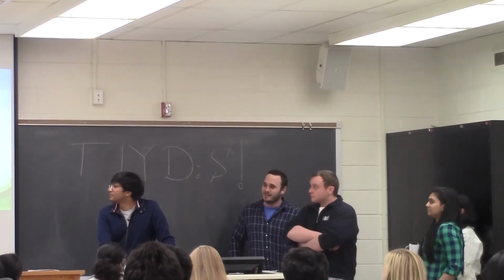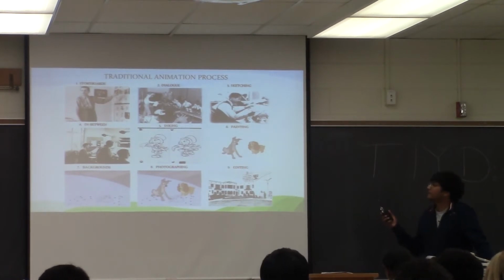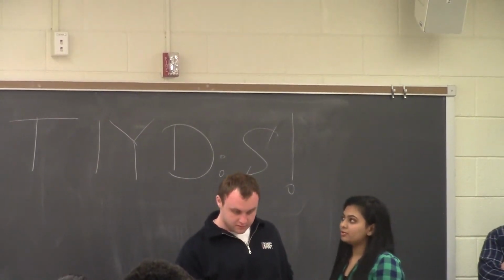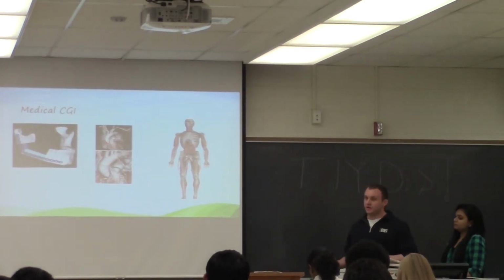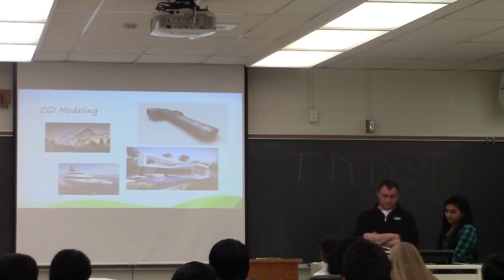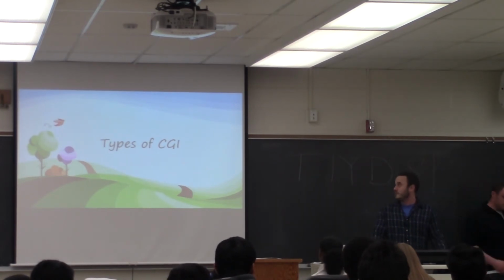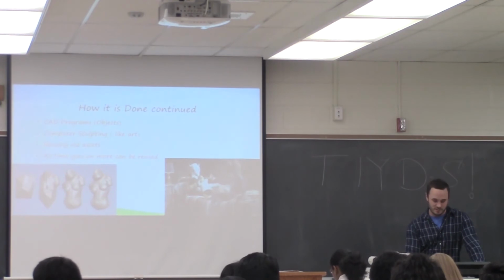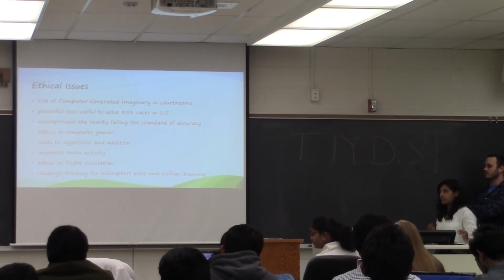CGI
Presented by: Matt Maher, Lucas Phillips, Sreeja Nomula, Nalini Uppari, and Anurag Nanajipuram